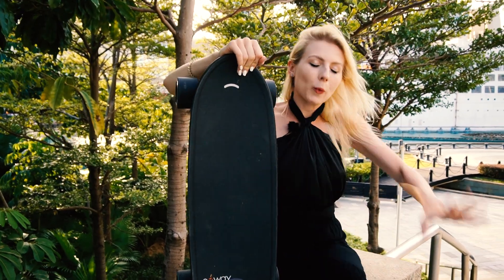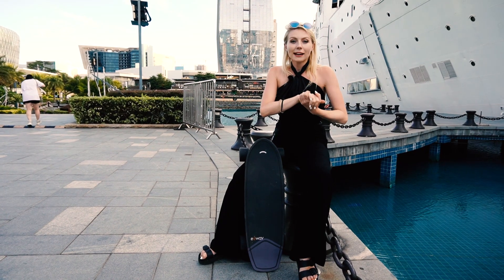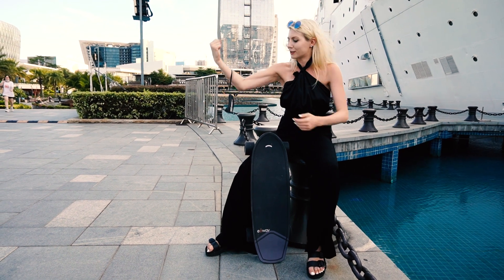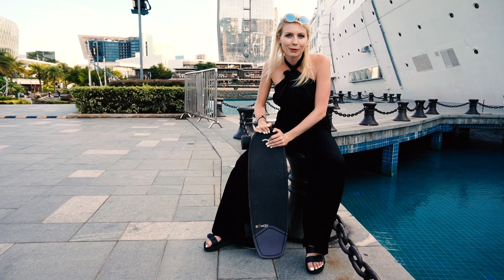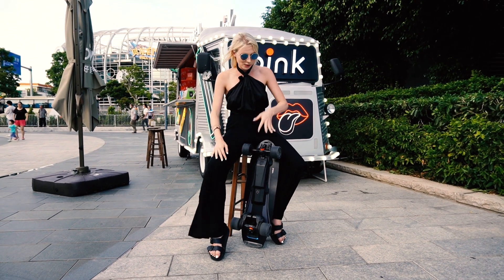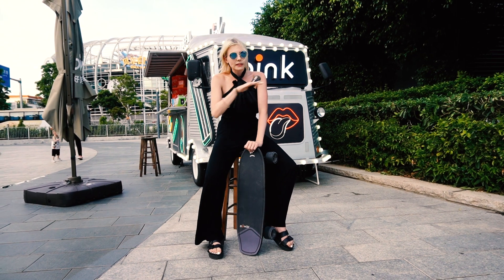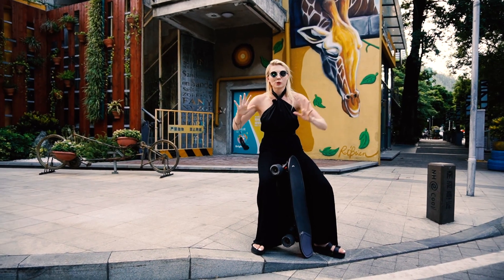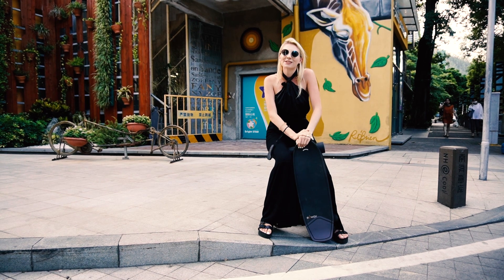Exway Wave beginner review with the beautiful Hanna Wilson from Insta360tv